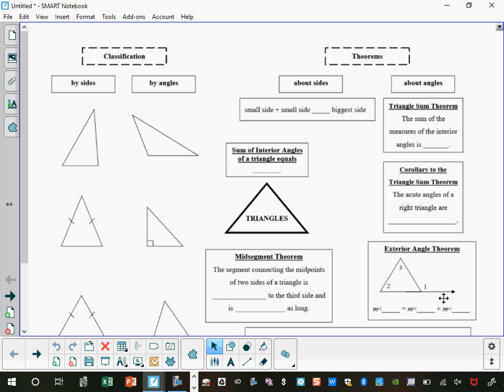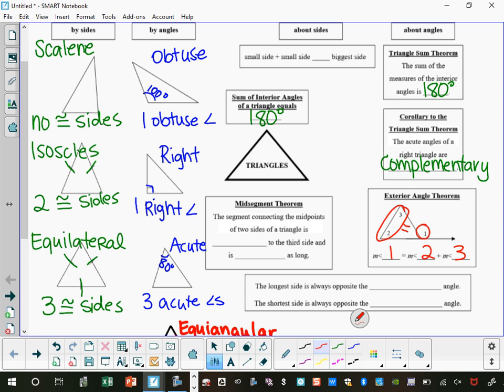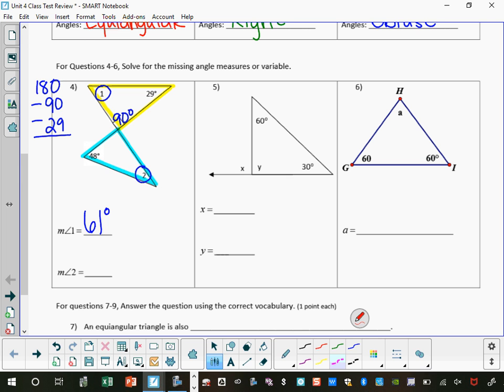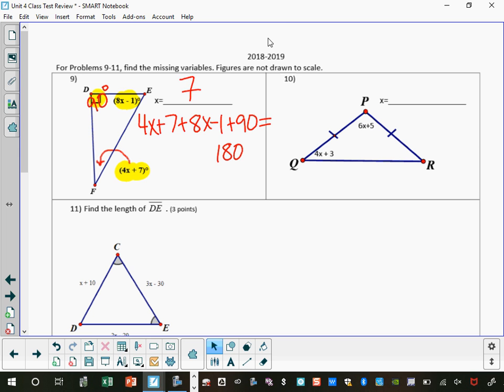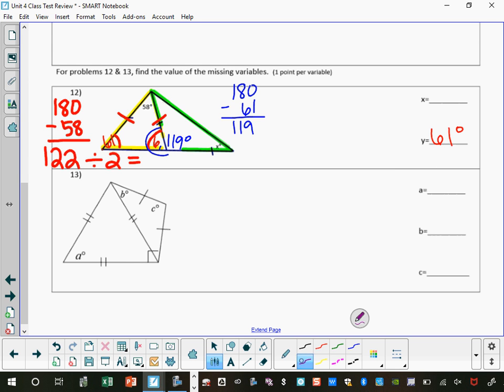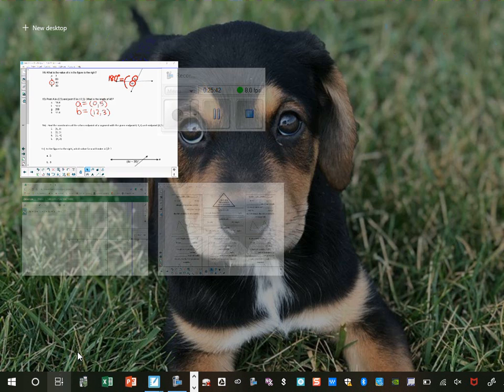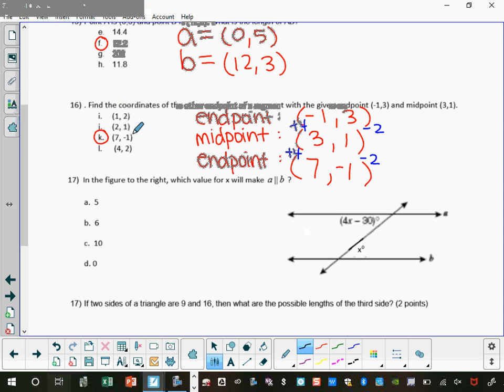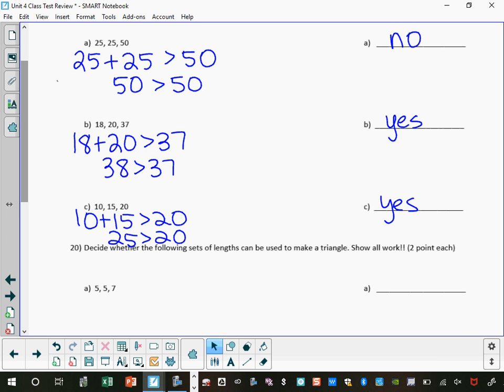Unit 4 Class Test Review